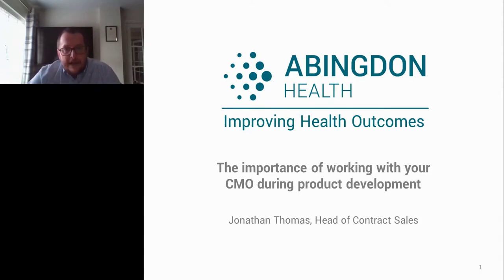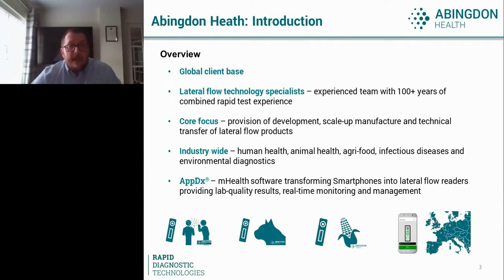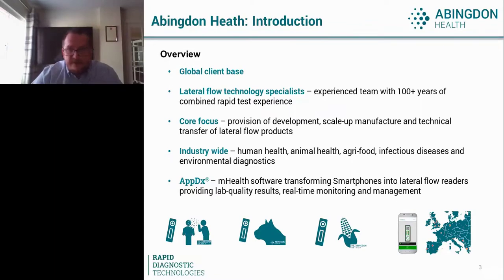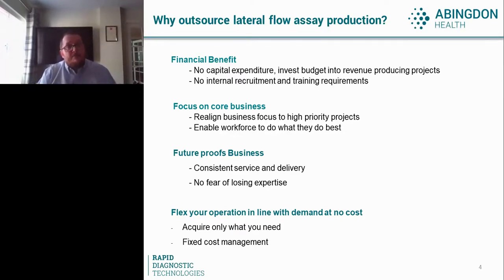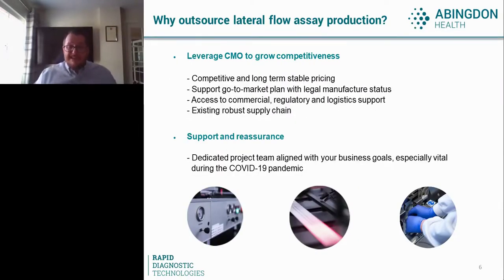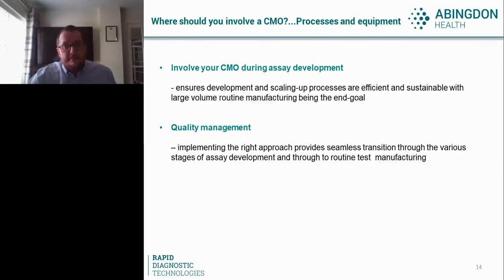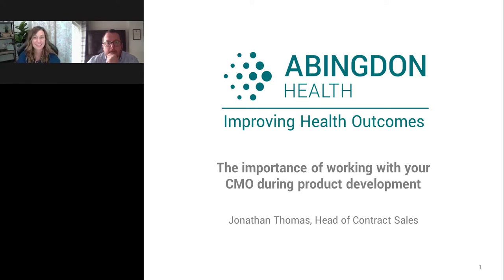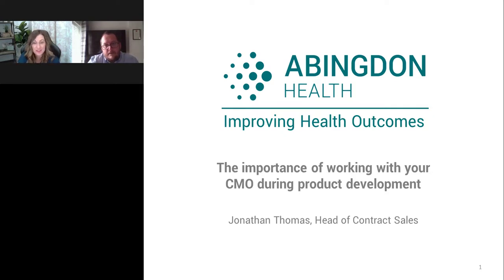The importance of working with your CMO during product development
Presented By: Jonathan Thomas

Speaker Biography: Graduating from Aberystwyth University with Joint Hons Microbiology & Biochemistry, Jon started his career as a Microbiologist at Revlon Manufacturing UK Ltd where he was first involved in developing rapid tests.

Webinar: The importance of working with your CMO during product development

Webinar Abstract: During development it is vital to have an understanding of how you are going to manufacture your product once you get through the R&D process, but it is important that you include a Contract Manufacture Organisation (CMO) in your process as early as possible.